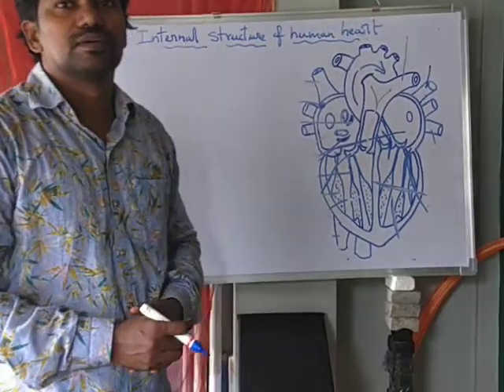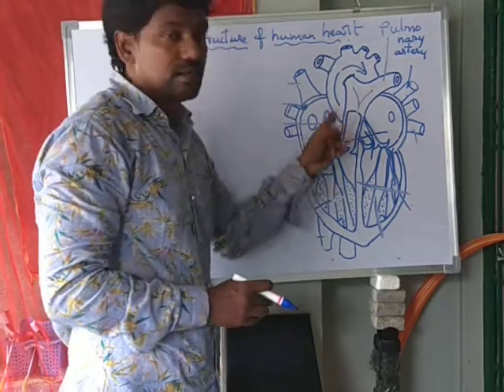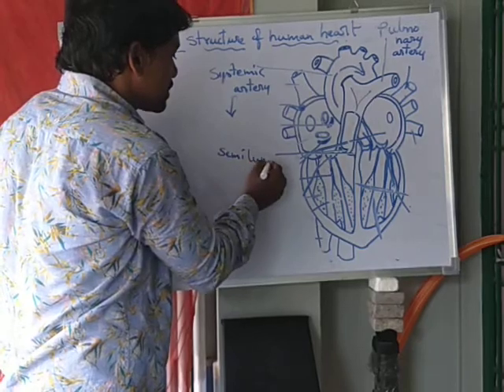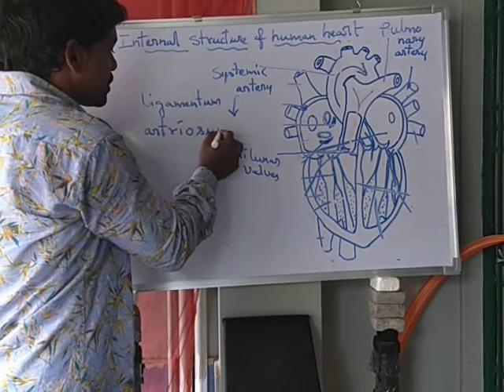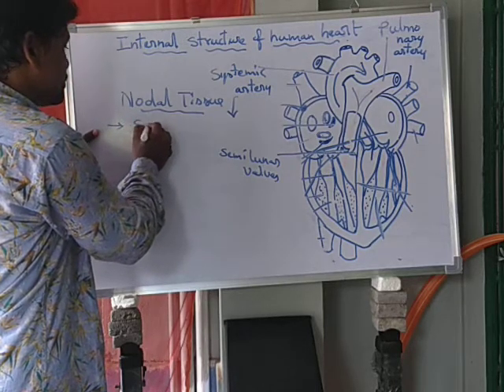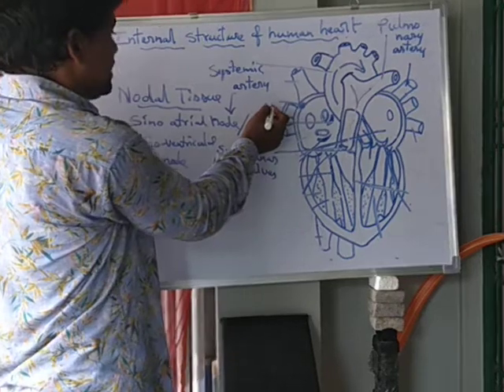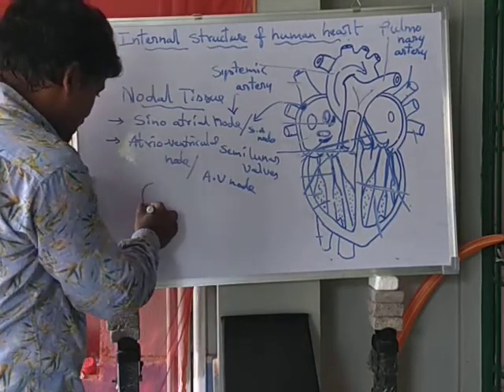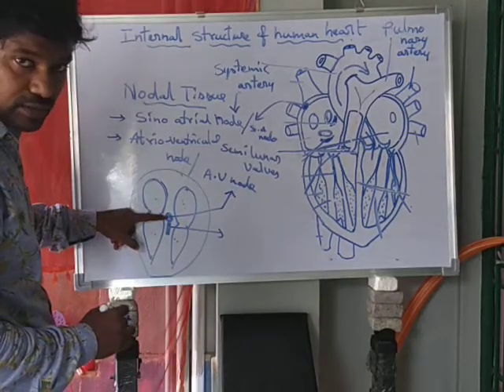Sri sampathsai jr.college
Zology